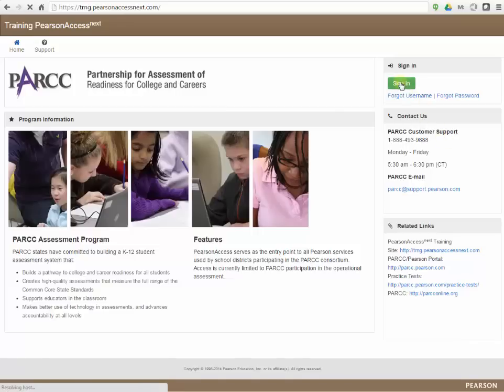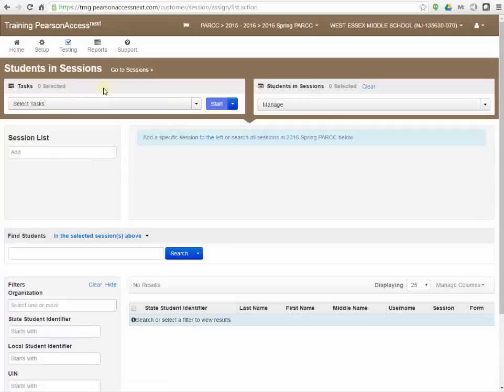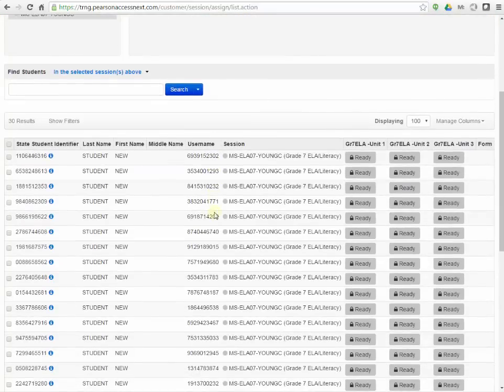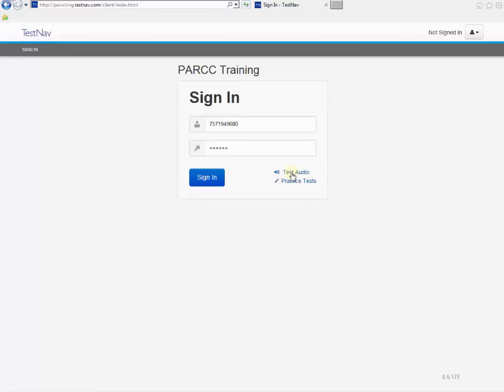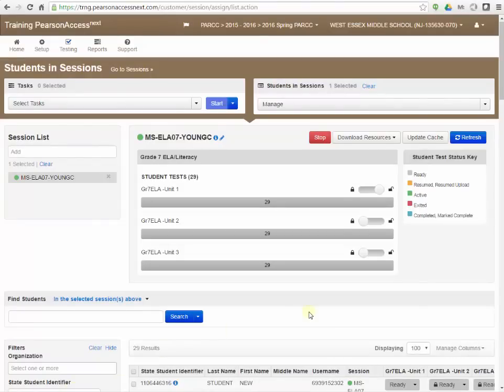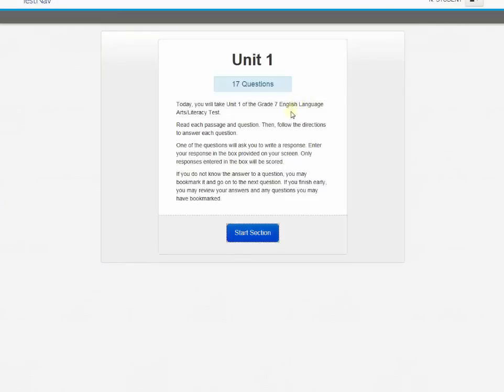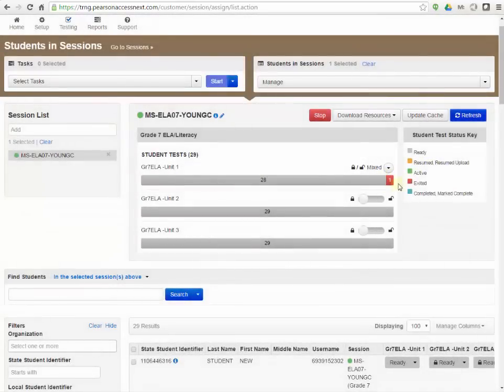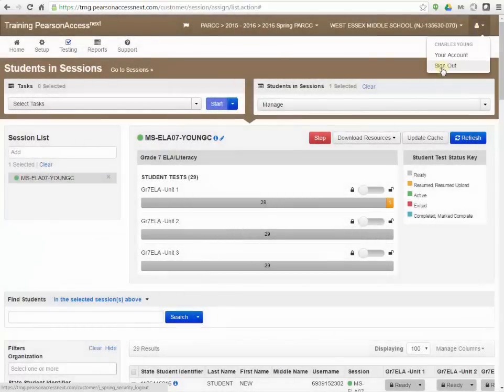2016 PARCC Test Administrator Training Video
PARCC Test Administrator tutorial.  This video will help to explain your responsibilities as test administrator for the day of PARCC testing as well as show you what the PearsonAccessNext testing management environment looks like.